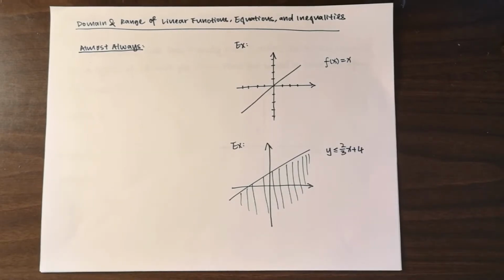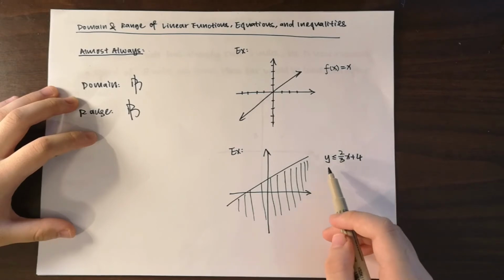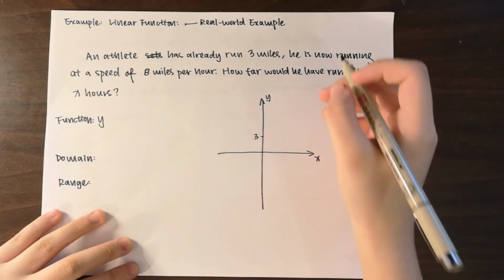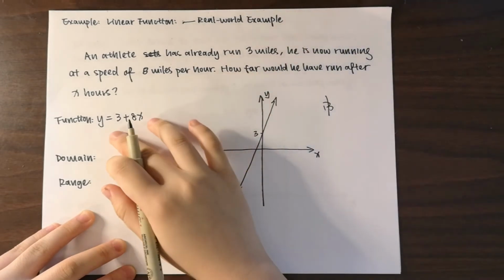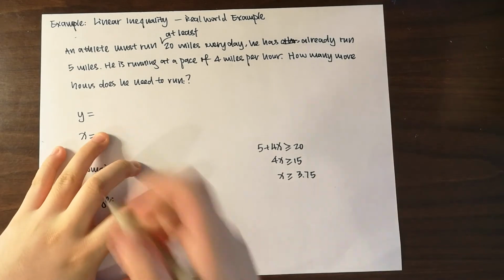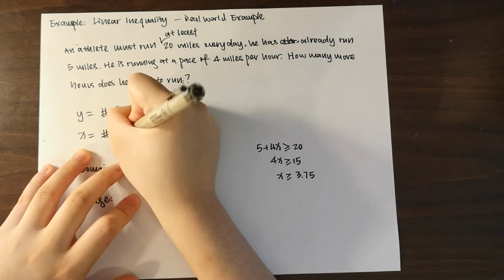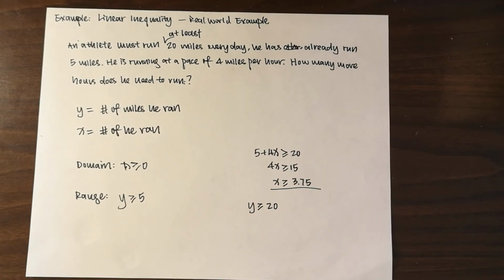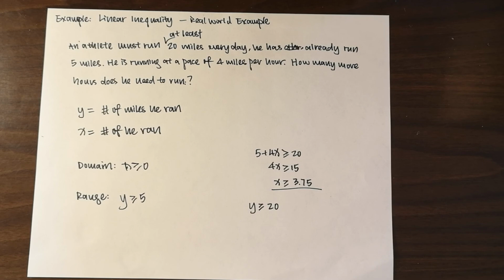Determine Domain and Range of Linear Functions and Inequalities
Hey there! This video is filmed to help you determine the domain and range of a linear function in mathematical problems, including in real-world situations. Hope it helps!